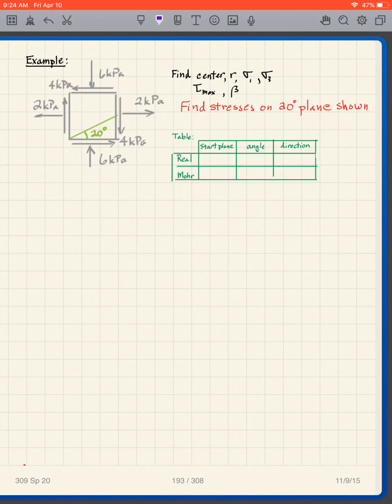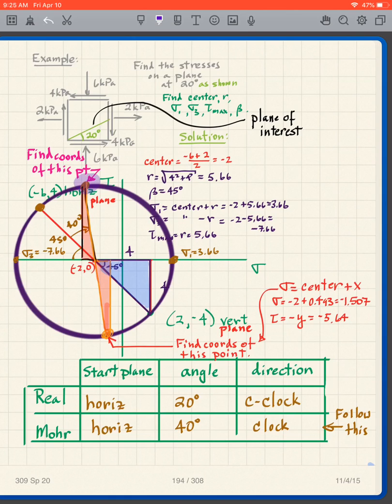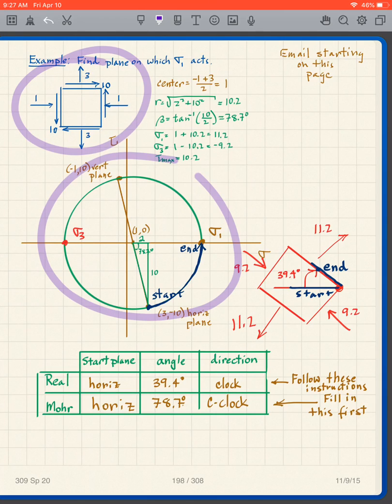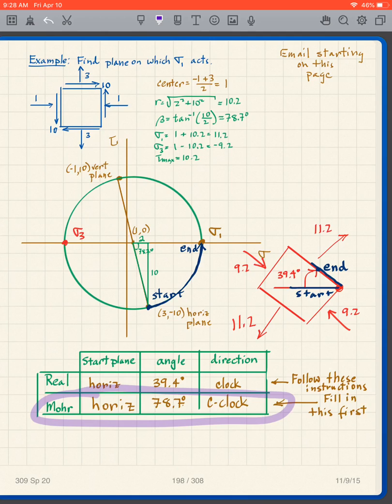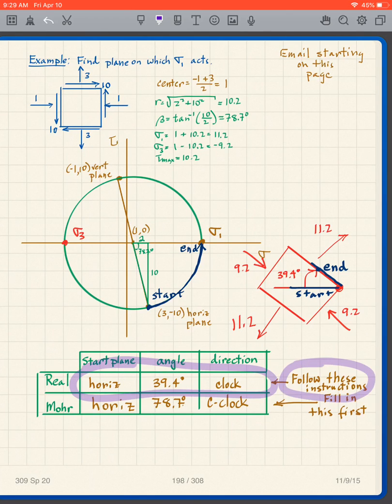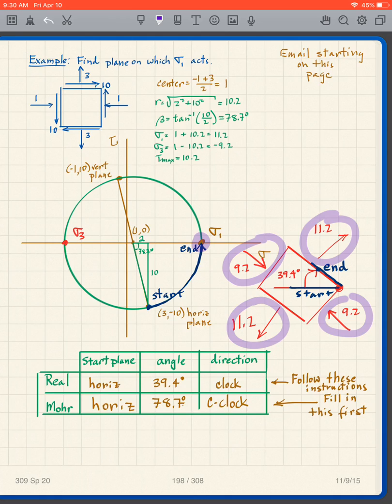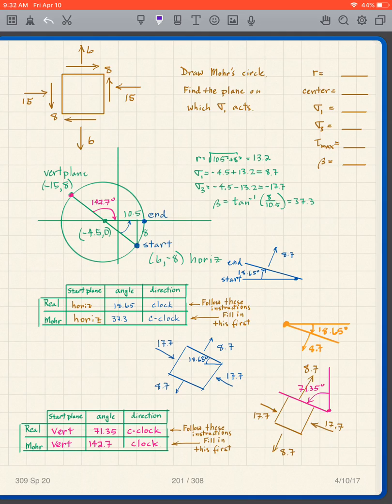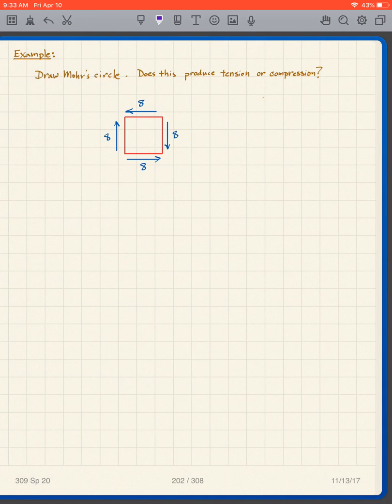309 4/10/20 10am Lecture 24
More Mohr’s circle and Tresca